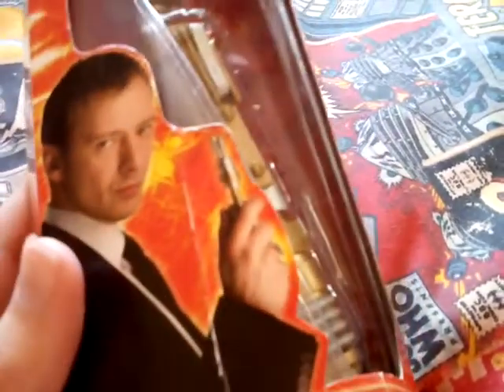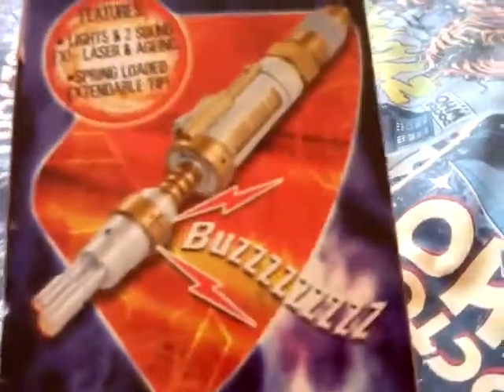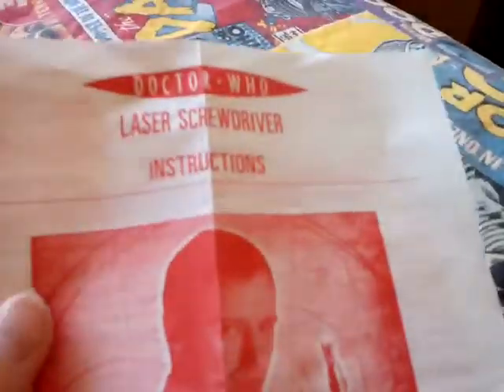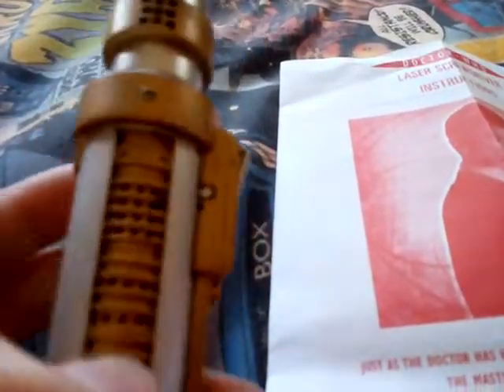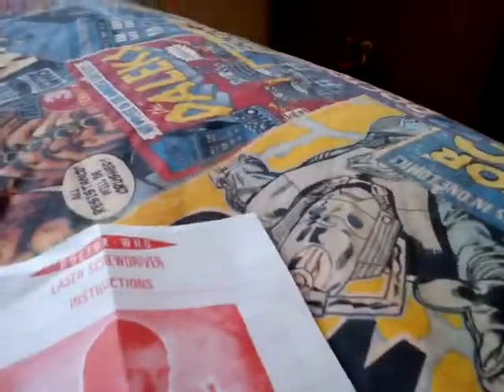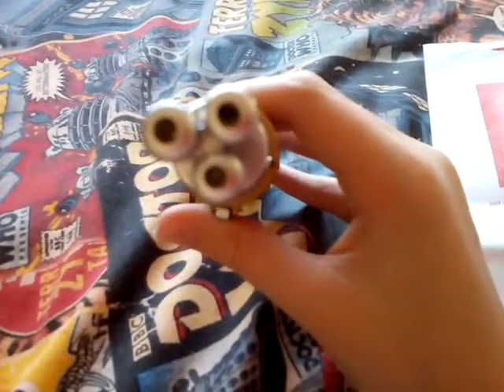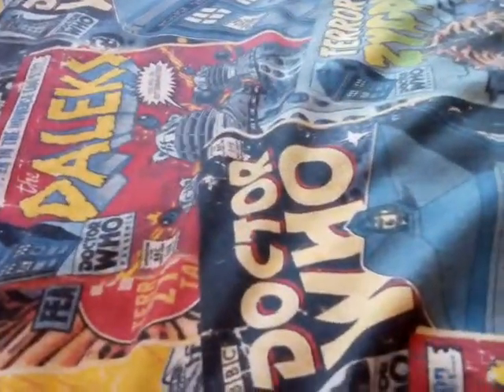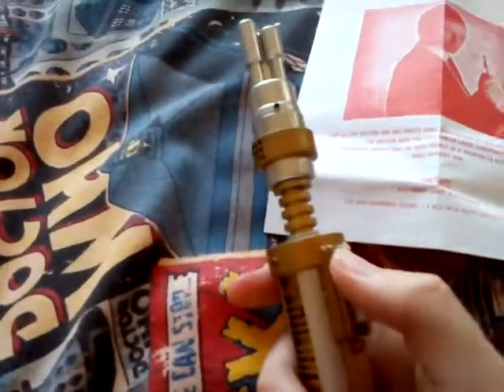Rare Doctor Who The Master's Laser Screwdriver Toy Review!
The Awesome Laser Screwdriver Used By The Master!